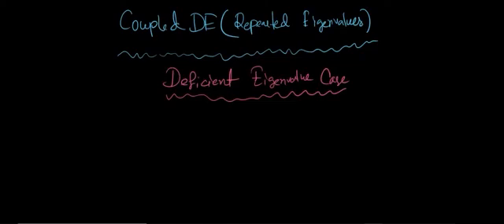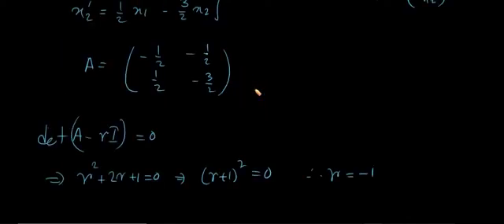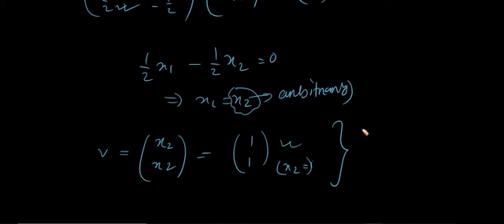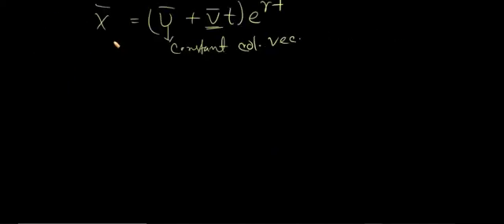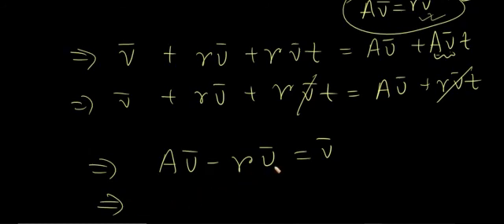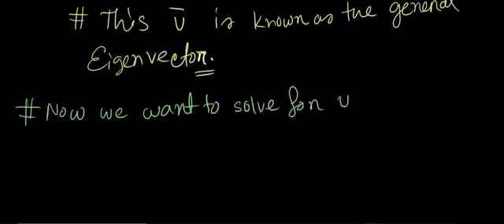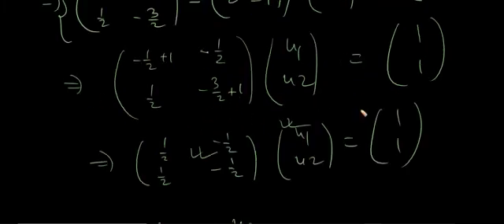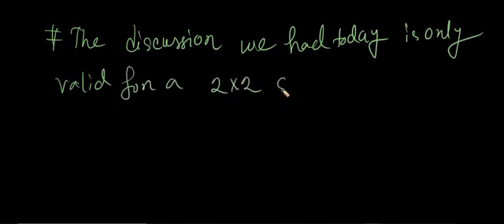Coupled ODE with Deficient Eigenvalues || Differential Eequations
In this comprehensive video, delve into the intricate realm of coupled ordinary differential equations (ODEs) with deficient eigenvalues. Differential equations lie at the heart of many scientific and engineering disciplines, and understanding their behavior is crucial for modeling real-world phenomena accurately.

We begin by establishing a solid foundation in the theory behind coupled ODEs, elucidating key concepts such as eigenvalues, eigenvectors, and their significance in solving differential equations. Building upon this groundwork, we progressively introduce the notion of deficient eigenvalues, a scenario where traditional methods encounter unique challenges.

Through clear explanations and illustrative examples, we navigate the complexities of coupled ODEs with deficient eigenvalues, unraveling their distinctive properties and exploring techniques to tackle them effectively. From qualitative analysis to numerical methods, we equip you with the tools necessary to confront these intricate systems with confidence.

Whether you're a seasoned mathematician seeking deeper insights into differential equations or a student aspiring to grasp the nuances of coupled ODEs, this video promises to enrich your understanding and empower you to confront mathematical challenges head-on.

Join us on this enlightening journey through the realm of differential equations, where we unravel the mysteries of coupled ODEs with deficient eigenvalues and unlock the secrets of mathematical modeling. Don't miss out on this opportunity to expand your knowledge and enhance your problem-solving skills. Hit play now and embark on a voyage of mathematical discovery!